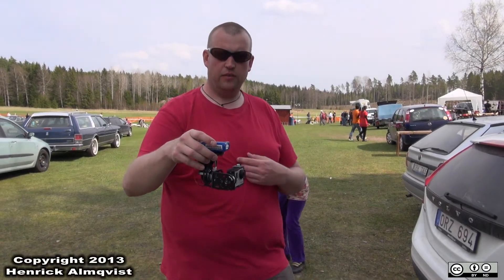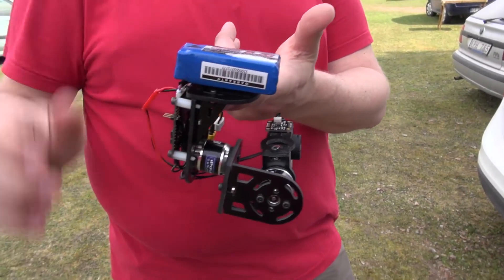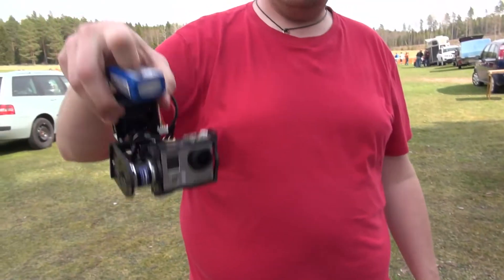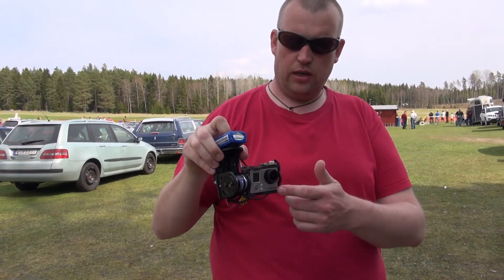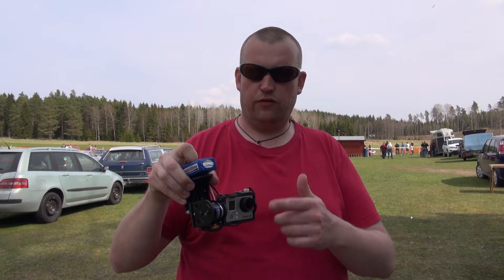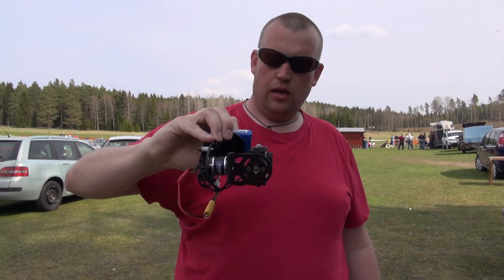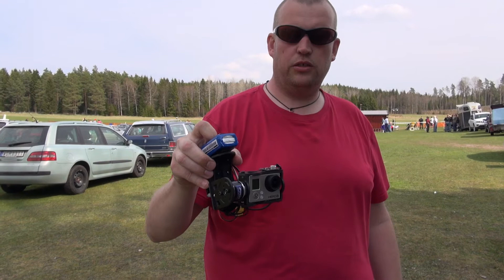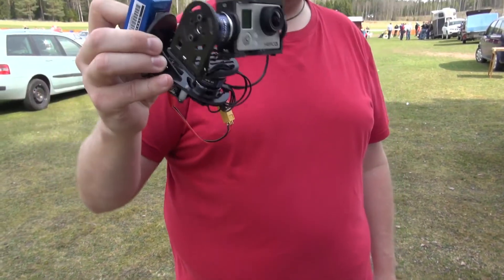Tim Brushless gimbal for TBS Discovery test - 20130509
Showing performance of our new brushless gimbal for TBS Discovery.

TGD, "Tim´s Gimbal Design" not a Genuine TBS product.  Interested? Contact tim @ jugg .se